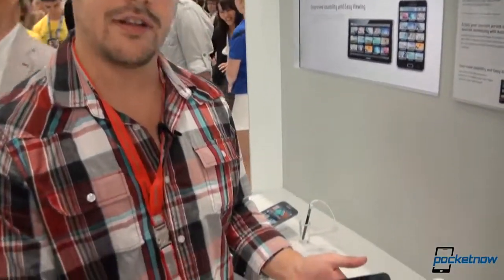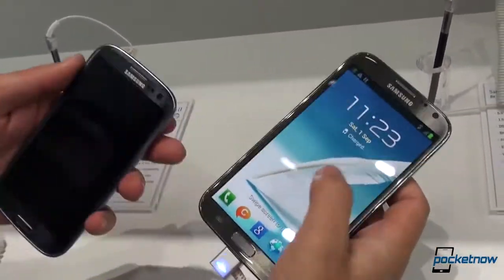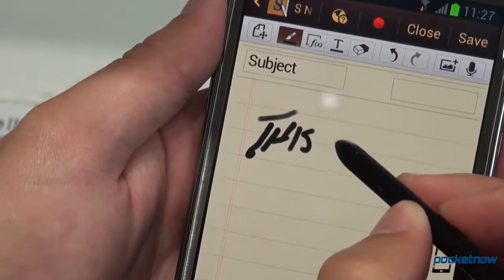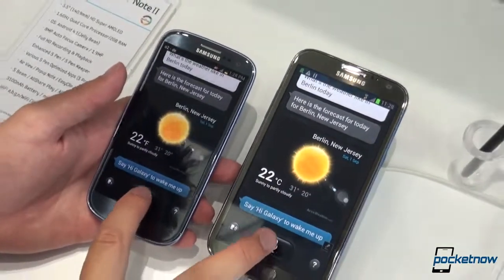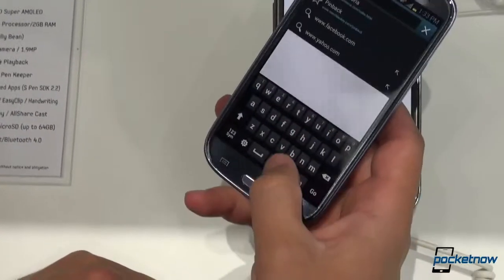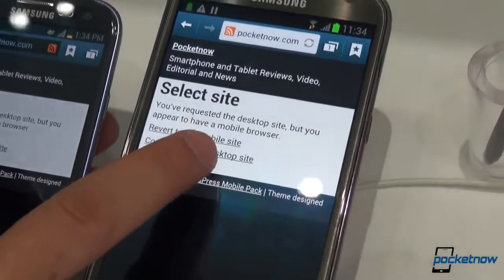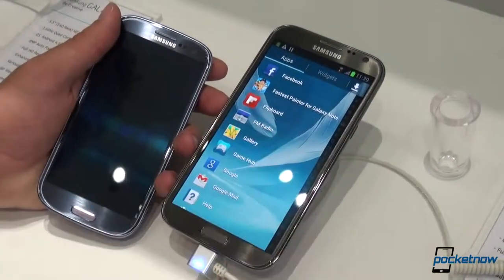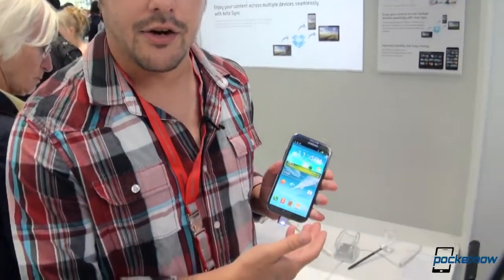Samsung Galaxy Note II vs Samsung Galaxy S III